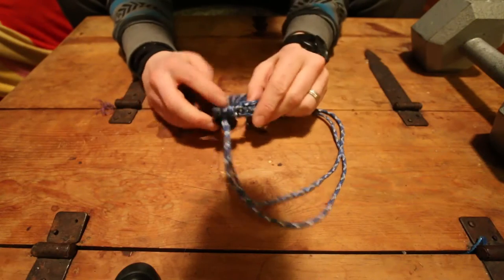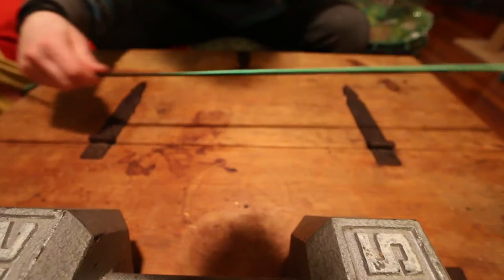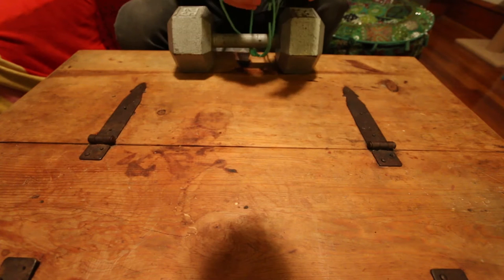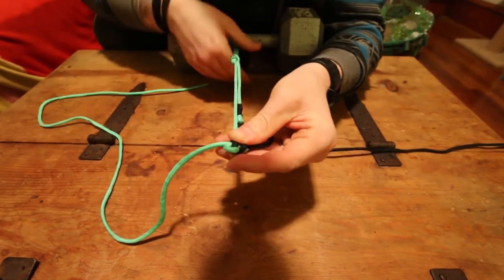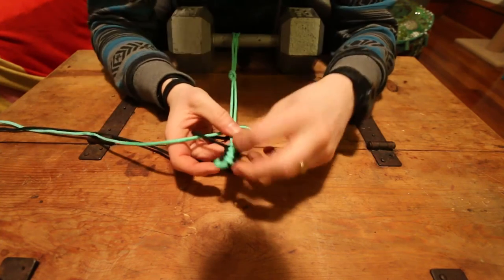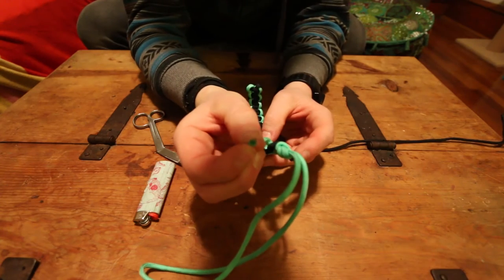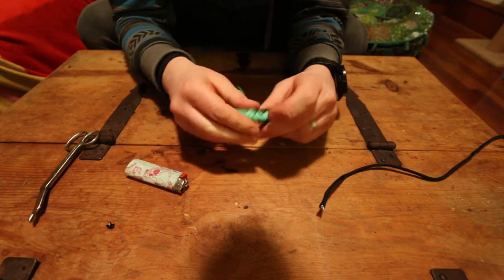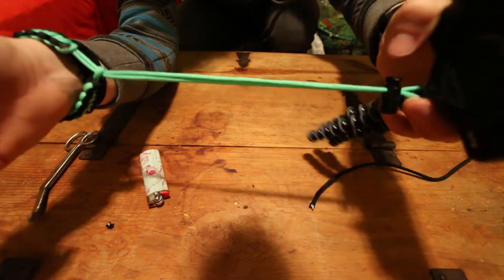How to Make a Paracord Camera Wrist Strap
Episode 182 - February 28, 2017.  I show you how to make your own paracord bracelet camera strap.  It is a simple weave and a twist to the Mad Max Fury Road bracelet.

Gear:
Main camera - Sony a6500
          lens - Sony 16-70mm
          lens - Sony 10-18mm f4
          mic - Rode Video Mic Pro
Tripod - Sirui 3T-35K
Second camera - Canon 70d
               lens - Canon 10-18 f4
Bag - Wandrd Prvke31
Point and shoot - Canon G7X